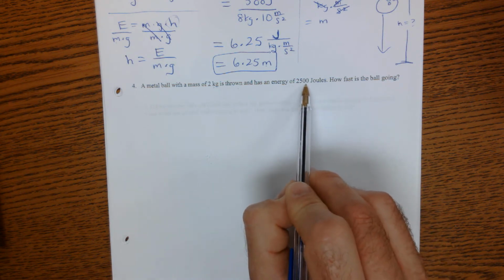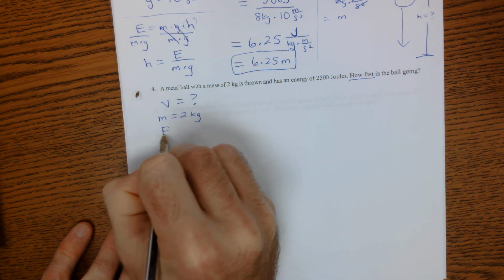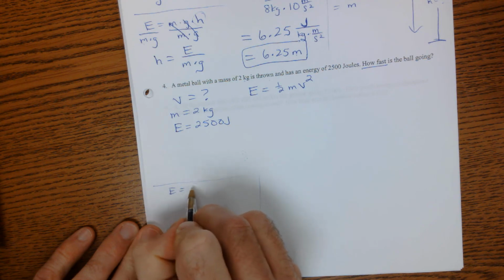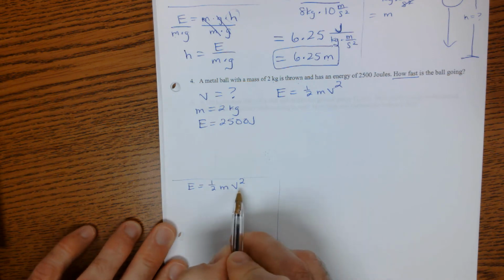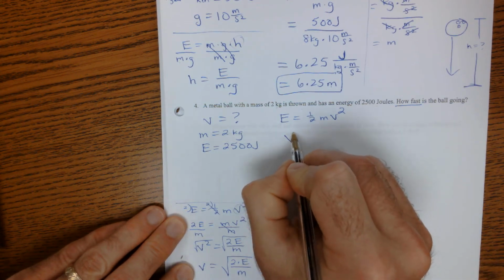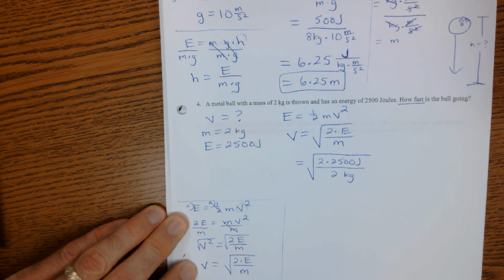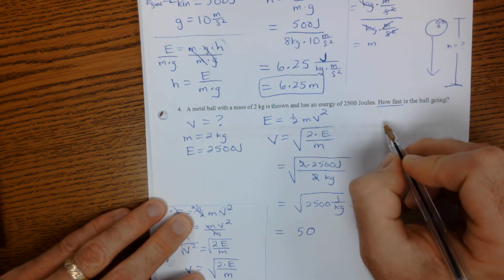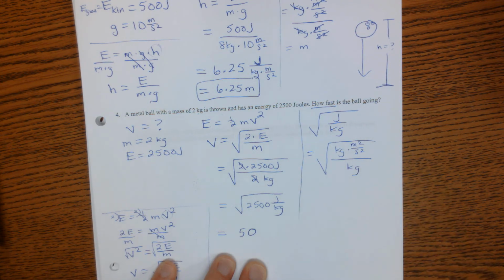Energy Ex 4 E kinetic for velocity